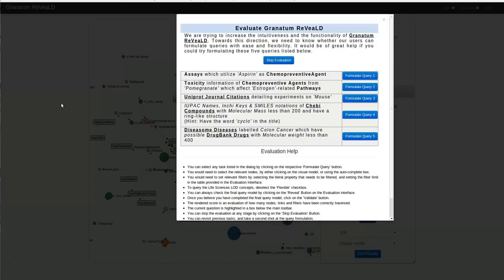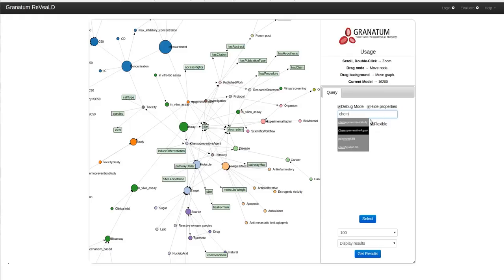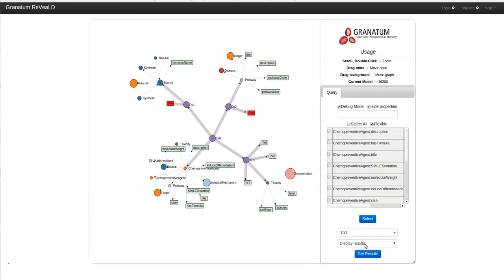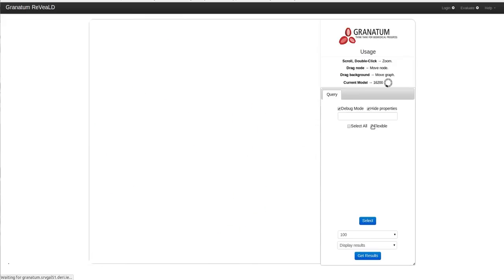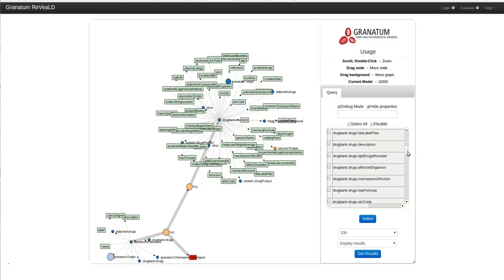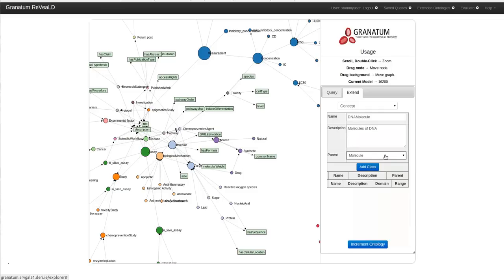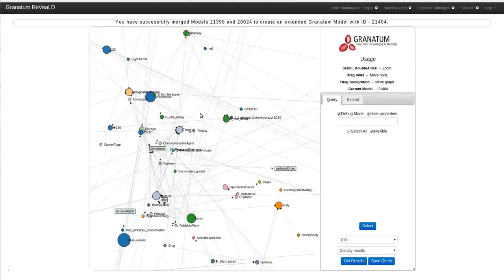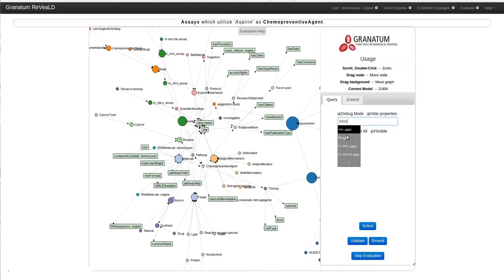Granatum ReVeaLD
Granatum ReVeaLD is a DSL-Driven System for Querying and Visualizing the Life Sciences LOD. It is follows a novel, user-centered, domain-specific model towards cancer chemo-preventive knowledge discovery. It allows any biomedical researcher to visually formulate queries against the Linked Biomedical Data Space without any prior knowledge of semantic web technologies, like SPARQL, RDF and ontologies.